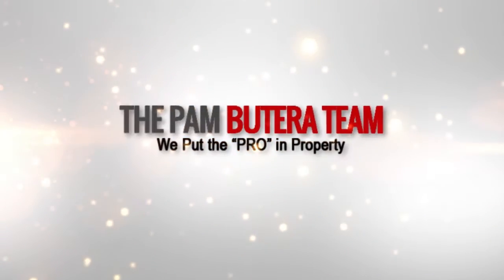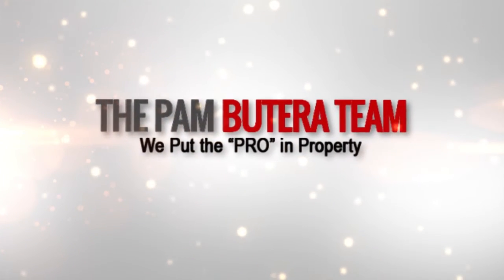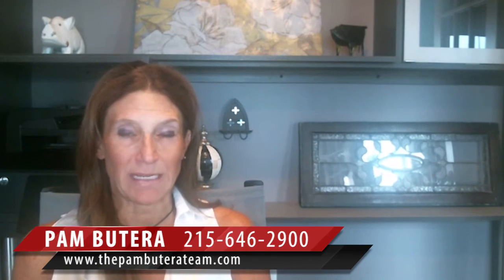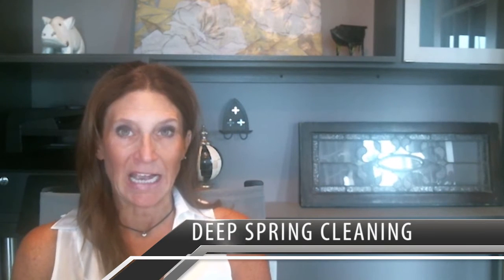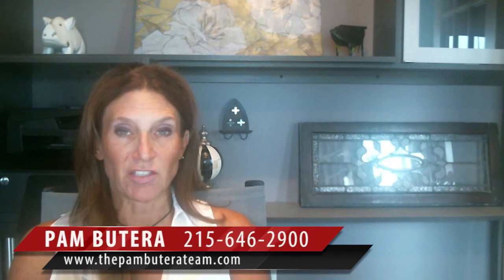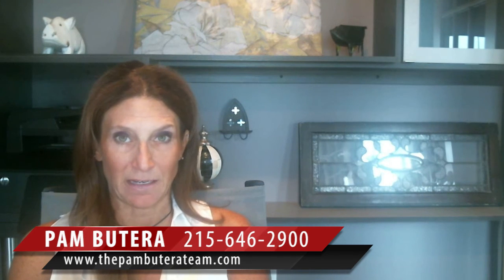Philadelphia Real Estate Agent: 3 tips for improving your home value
- Every homeowner wants to add value to their home when selling. Most want to know whether there are any quick and cost-efficient ways to do so. Today, we share 3 simple tasks you can do to increase your home's value in the eyes of buyers. Deep cleaning your home is only one of the easy things you can do. To learn all of our tips for maximizing your home sale, watch this short video!

Want to sell your home?

Want to buy a home? Search all homes for sale

Pam Butera
Keller Williams Real Estate
910 Harvest Drive